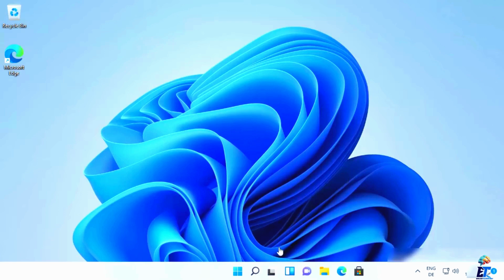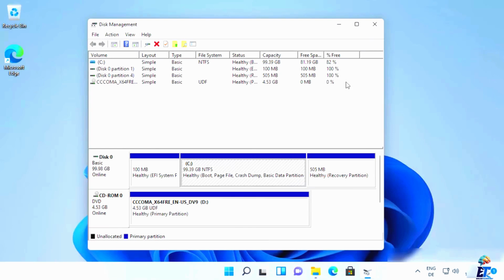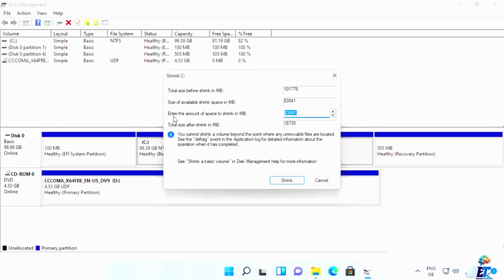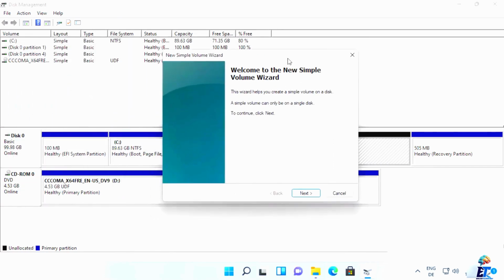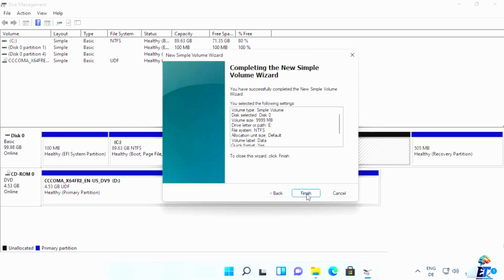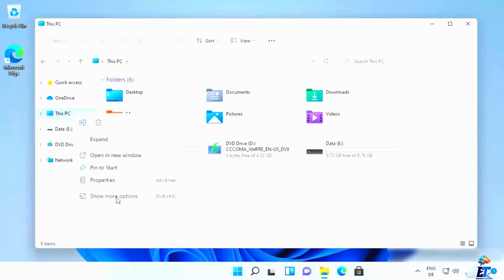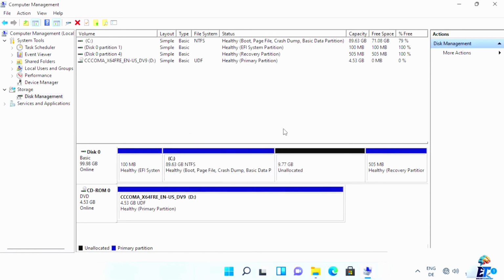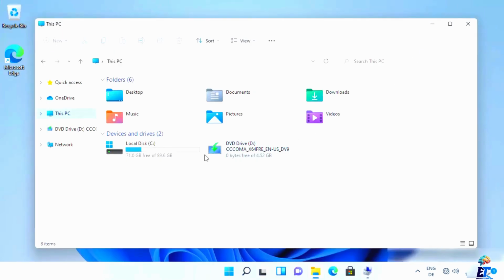How to Create Partitions on Windows 10/11: Partition Your Hard Drives Easily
The FASTEST Way to Create a Partition on Windows 10 & 11 | Partition Hard Drives | How to Create Partitions on Windows 10/11: Partition Your Hard Drives Easily

We'll learn how to partition and reformat a hard drive on a Windows computer in this video.
In essence, disk partitioning is the process of dividing the hard disk into various storage-related sections or pieces. Partitioning the hard drive is a way to try a different operating system without erasing your primary Windows drive.

Multibooting various operating systems is also possible with a partitioned hard drive. Partitions can be used not only to create multiboot configurations but also as additional storage mediums for particular files or for file backups.